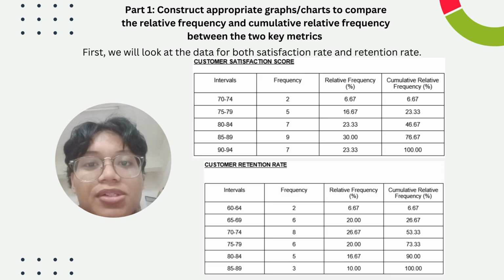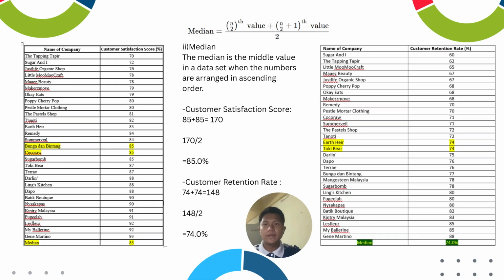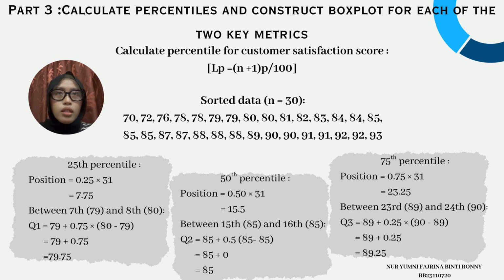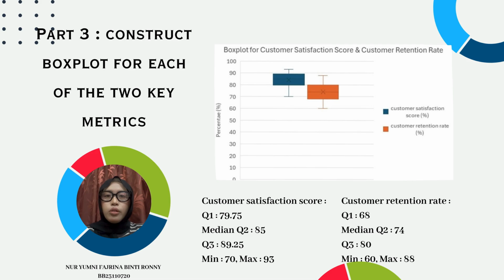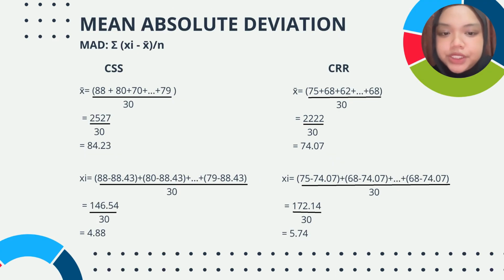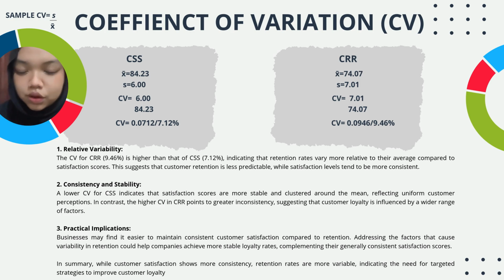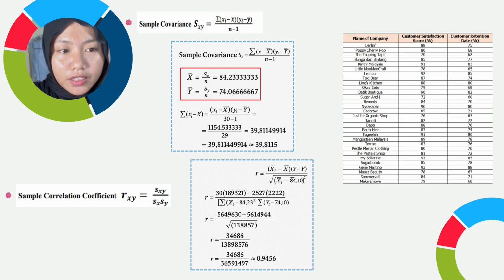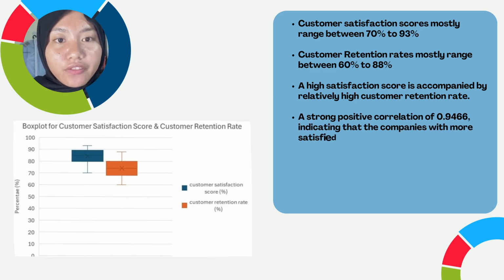ASSIGNMENT GROUP 1 DATA ANALYTICS AND BUSINESS INTELLIGENCE (GROUP 10)